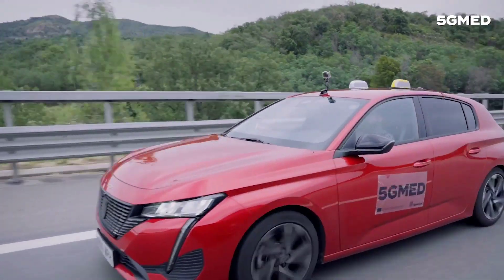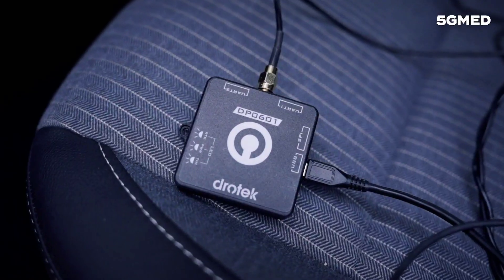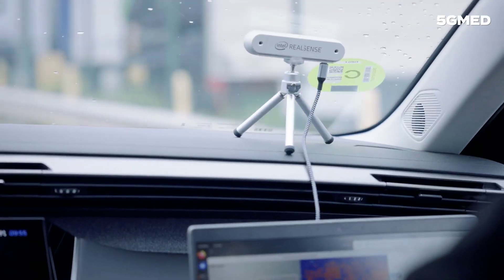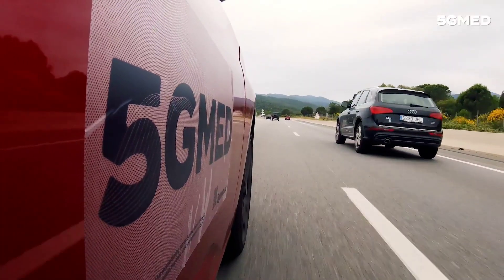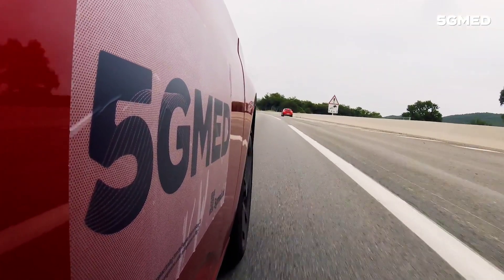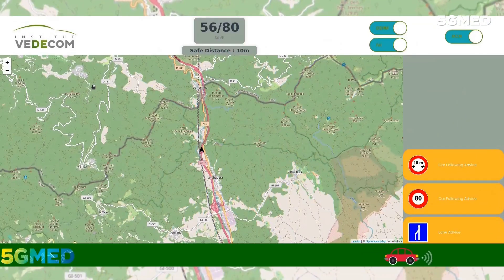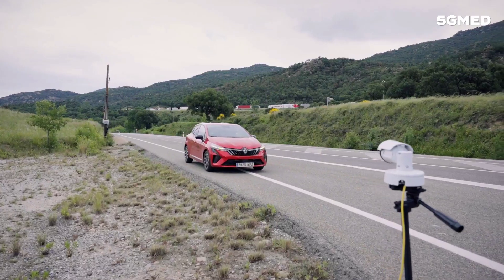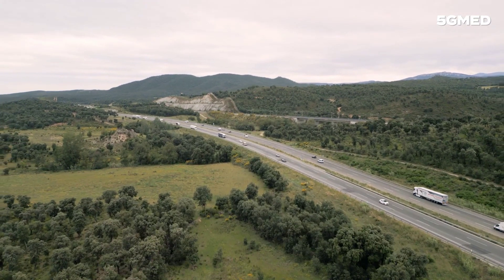5GMED use case 2 Road Infrastructure Digitalisation